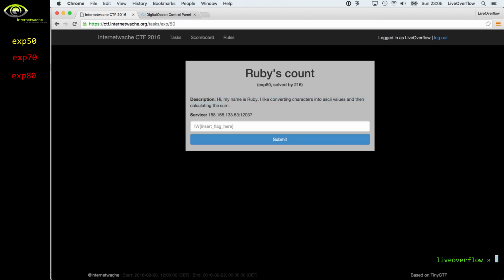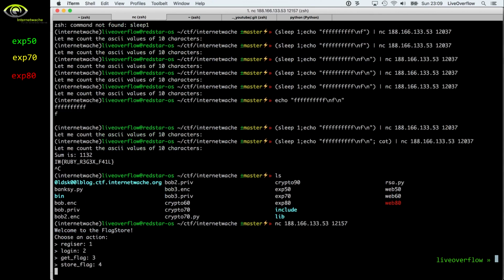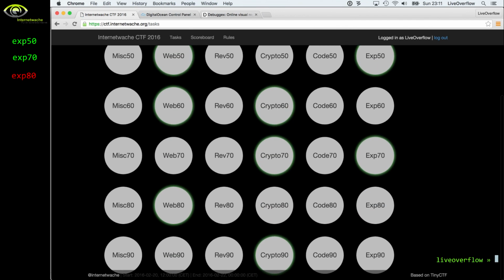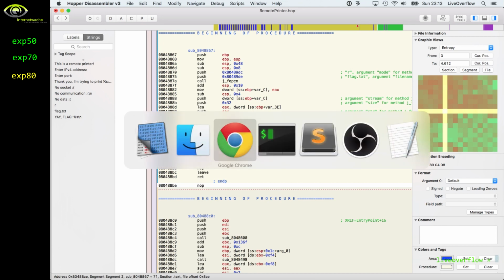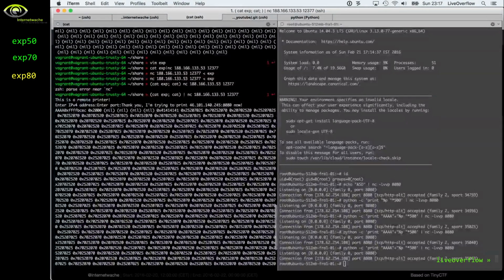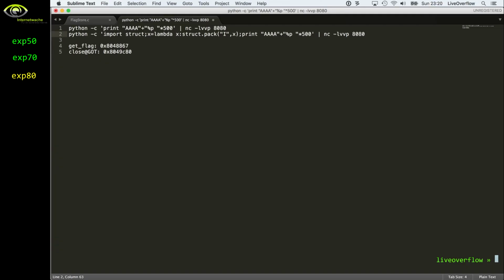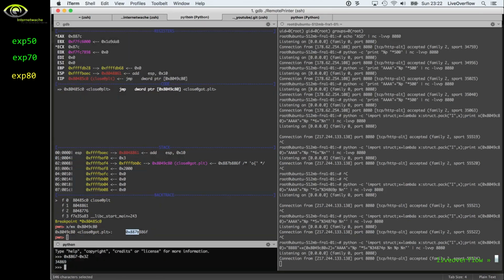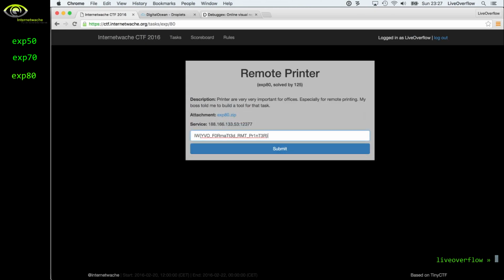Live Hacking - Internetwache CTF 2016 - exp50, exp70, exp80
A commented walkthrough of the exploitation challenges from the Internetwache CTF 2016.

CHAPTERS
00:00 - exp50: Exploiting Ruby Multiline Regular Expressions
02:18 - exp70: Overflowing a Username Into the Admin Flag
04:47 - exp80: Reverse Engineering the Remote Printer
07:04 - exp80: Proving the Format String on a Public Server
09:21 - exp80: Finding the Controlled Stack Offset
09:43 - exp80: Targeting the close GOT Entry With get_flag
10:43 - exp80: Building the Initial %n Write
12:22 - exp80: Splitting the Target Address Into Two Writes
14:21 - exp80: Debugging the Padding Calculations
15:49 - exp80: Running the Remote Exploit and Getting the Flag